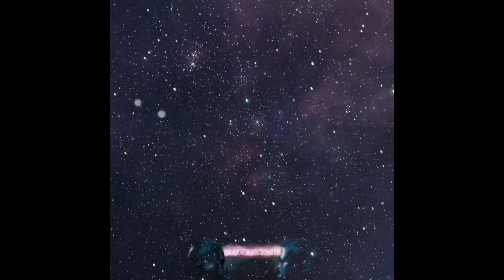Lord Yova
TITLE: LORD YOVA
ARTIST: MARVIN
WAVELENGTH - EP